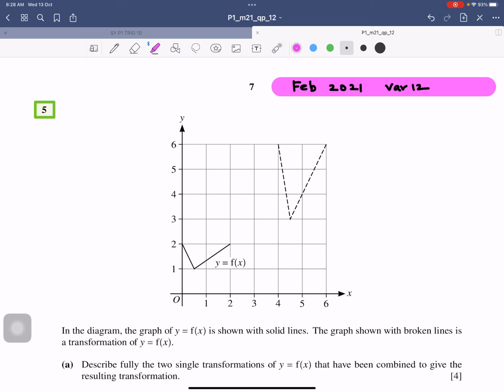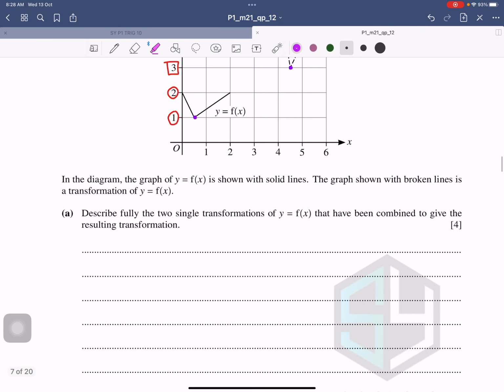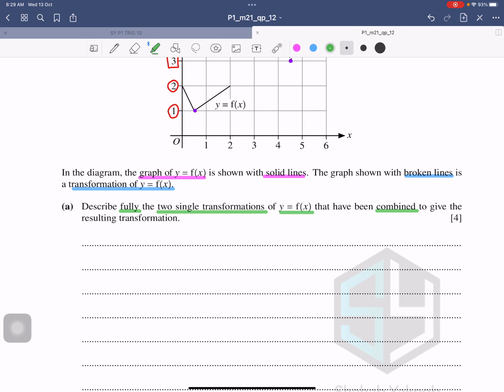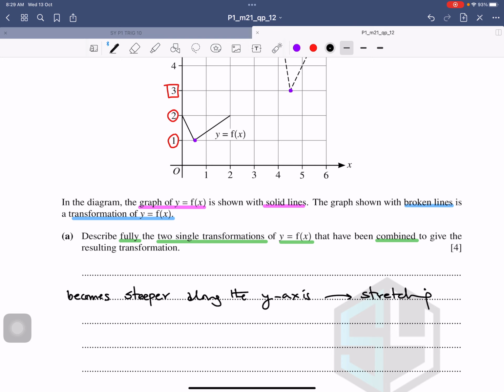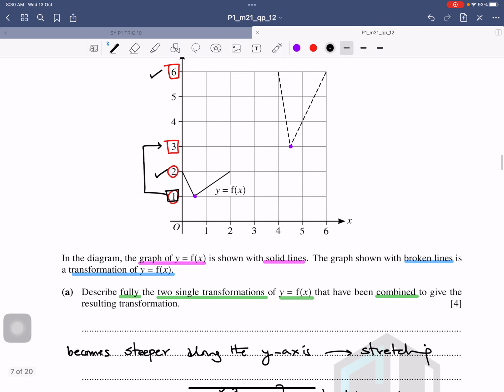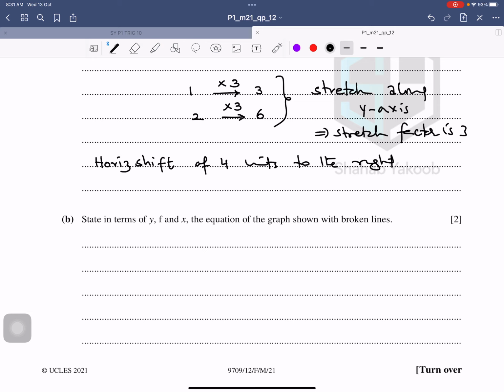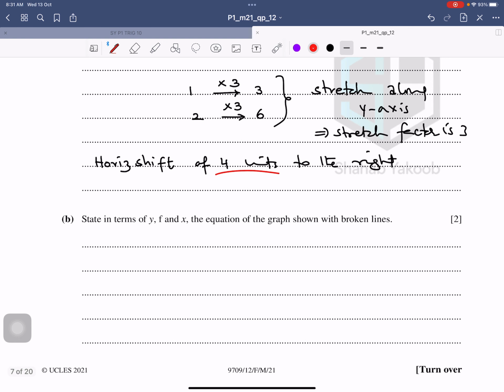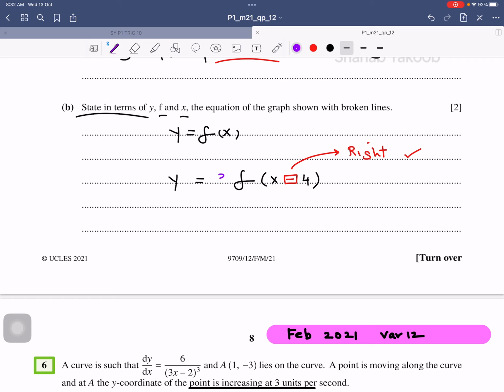Guided Solution AS Mathematics | TRANSFORMATION of FUNCTIONS | F/M 2021 | Paper 12